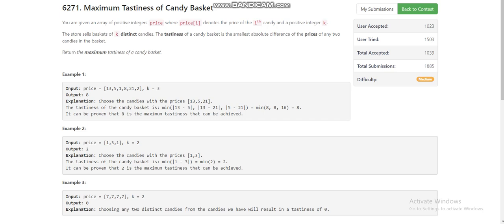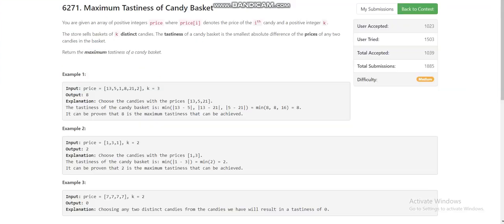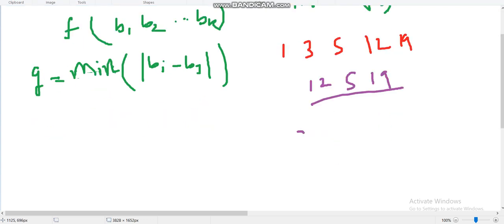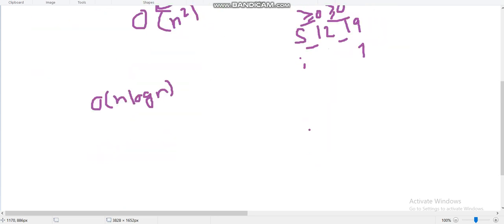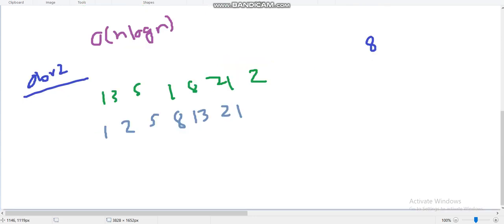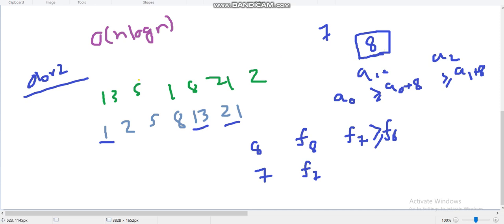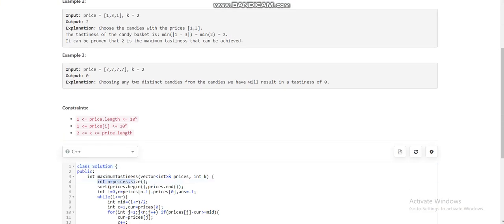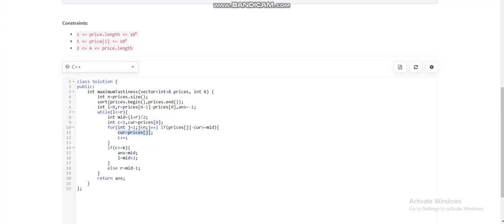Maximum Tastiness of Candy Basket(Leetcode Weekly 325)